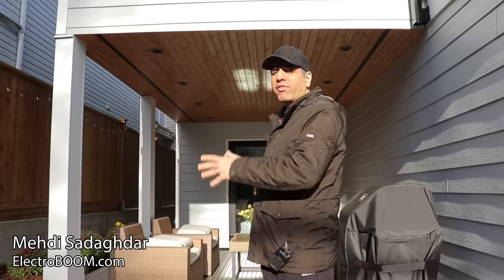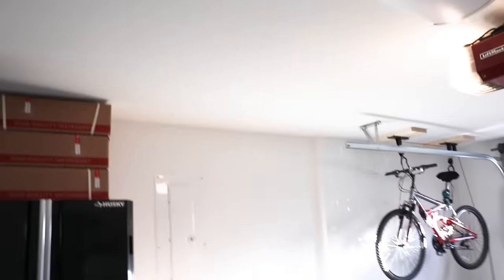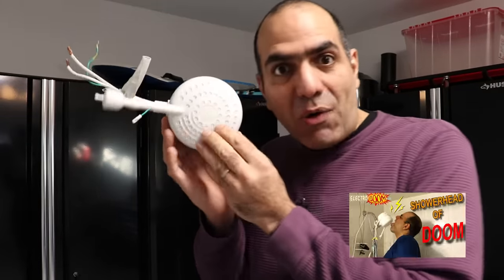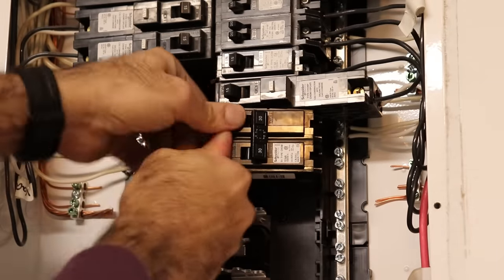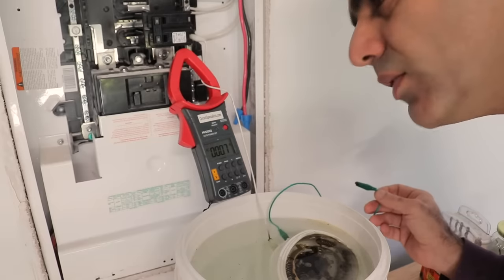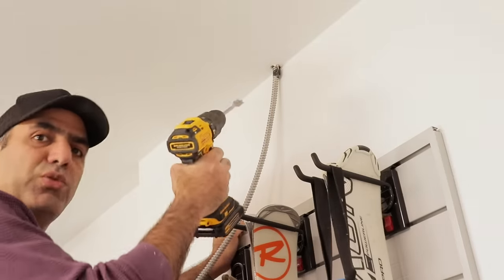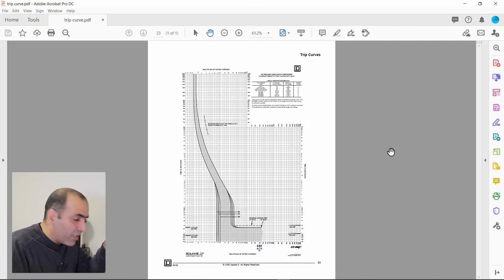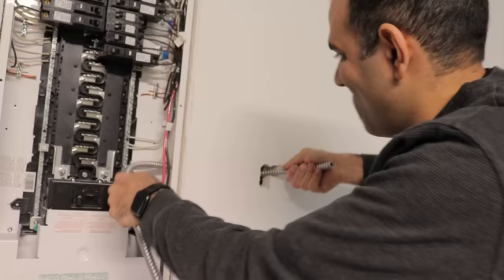Electric Patio Heater Wiring and Installation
I installed a 4000W patio heater and wired 240 Volts! YOU make sure to consult a licensed electrician for all your local codes and regulations!